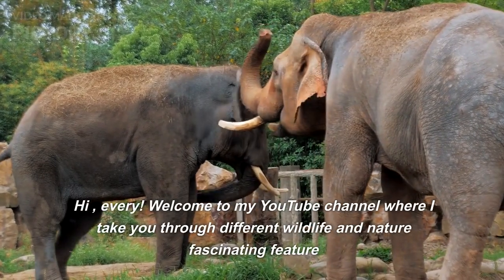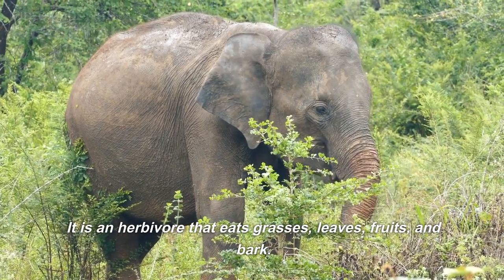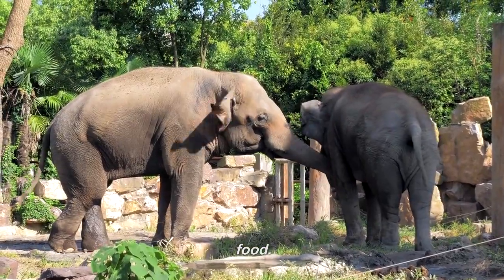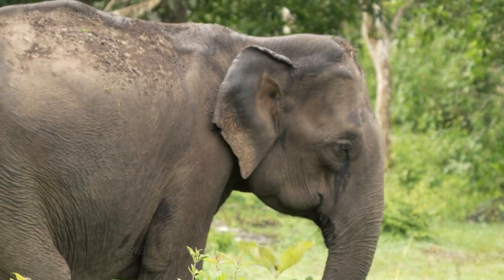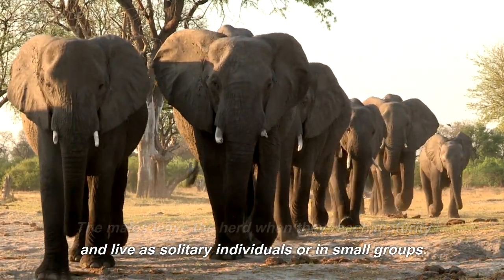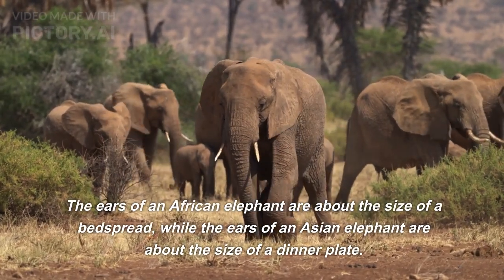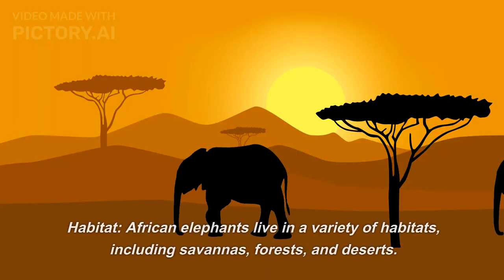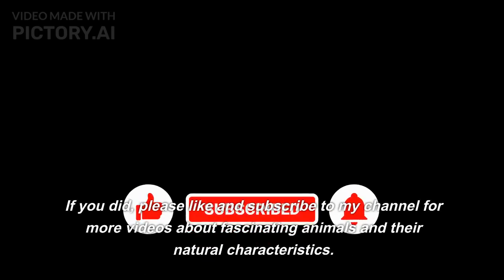African Elephants vs. Asian Elephants: A Tale of Two Giants